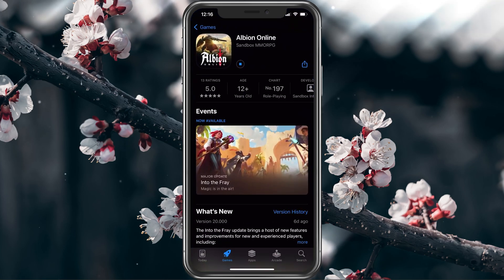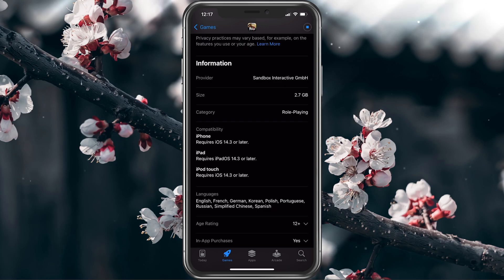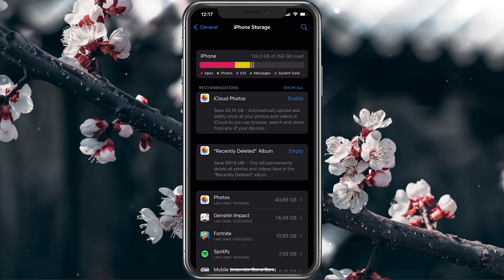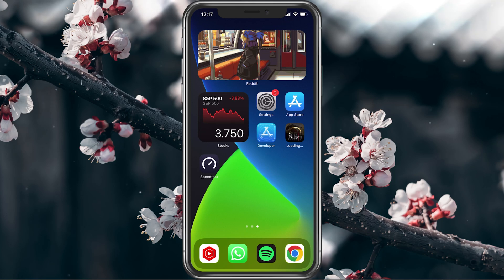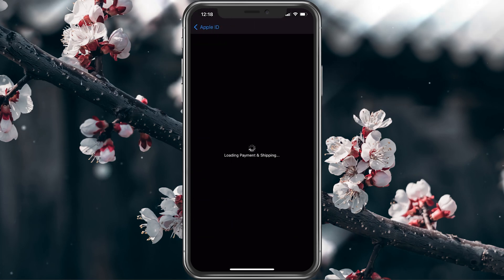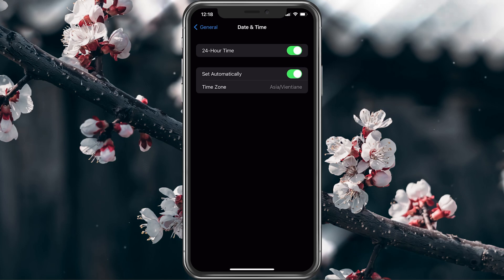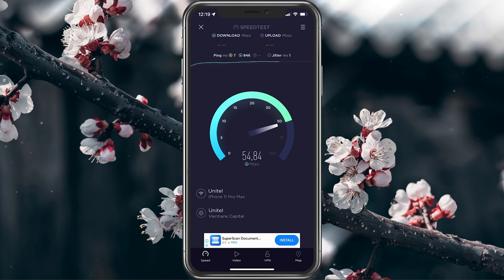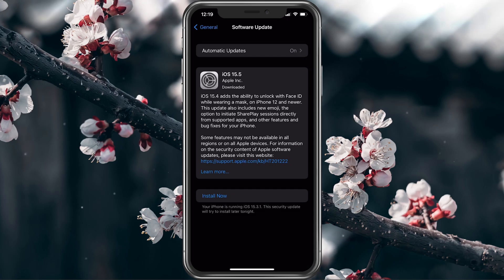iPhone Not Downloading Apps Easy Fix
A short tutorial on how to fix the issue when your iPhone or iPad is not downloading or installing apps on your device properly.

Timestamps:
0:00 - Introduction
0:17 - App Compatibility
0:37 - WiFi Download
0:50 - iPhone Storage Settings
1:20 - Restart Download
1:34 - Apple ID Profile
2:09 - Date & Time Settings
2:19 - Test Network Connection
2:44 - iOS Update
3:08 - Closing Words